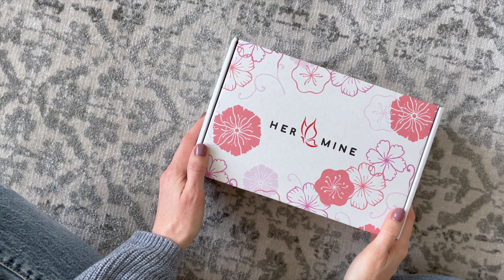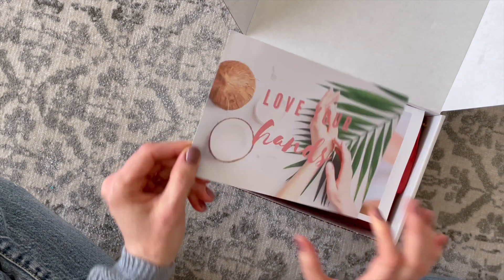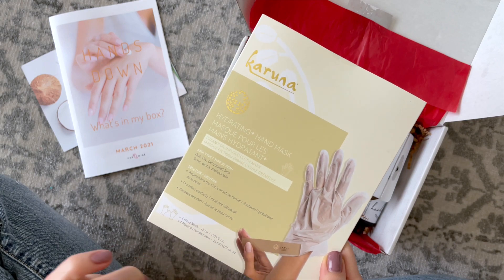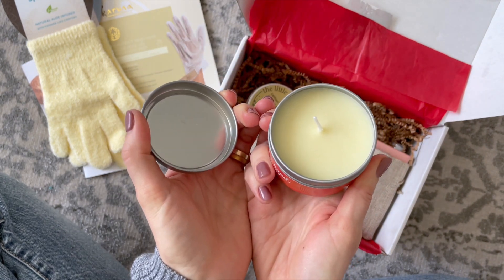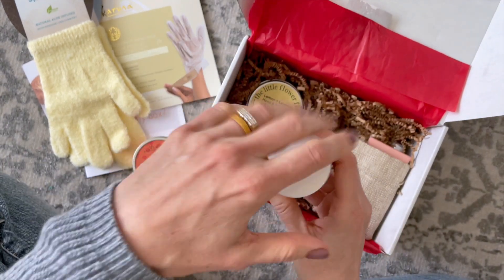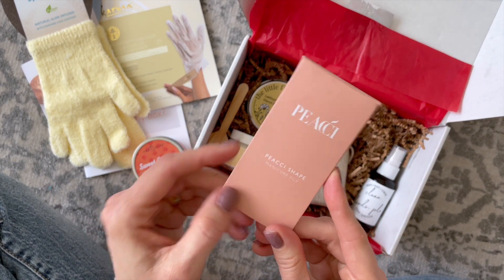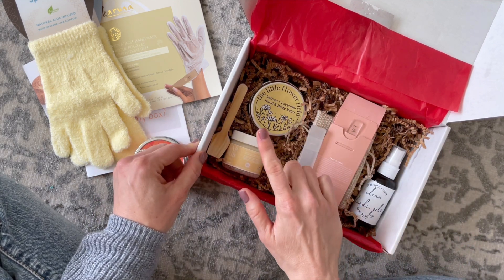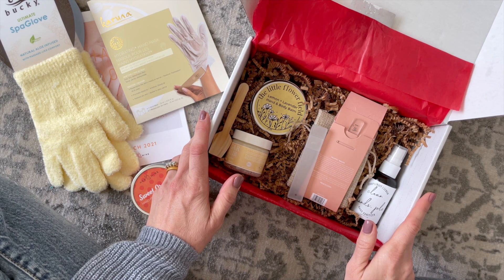NEW BOX ALERT: HER MINE Unboxing March 2021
★ FOLLOW US ★